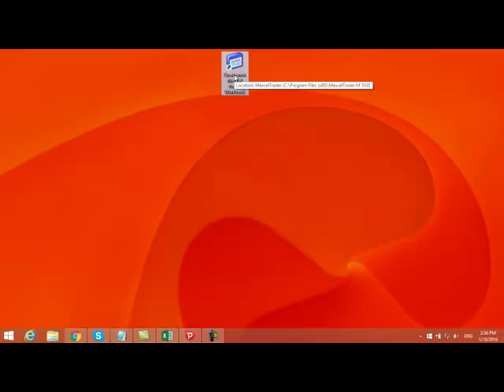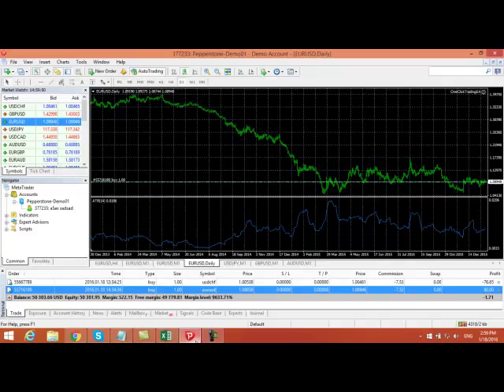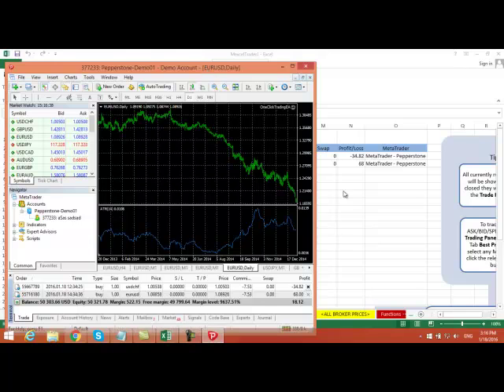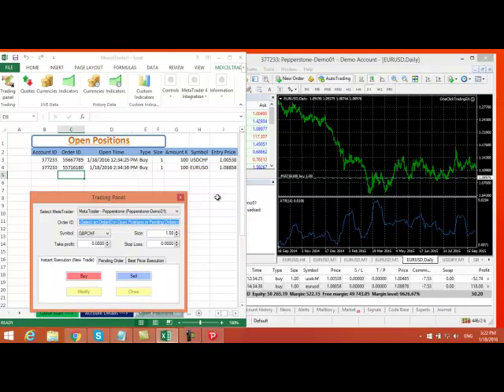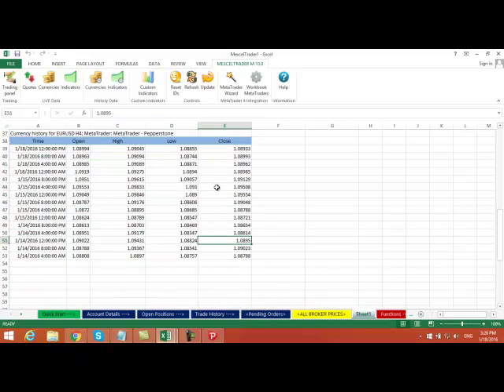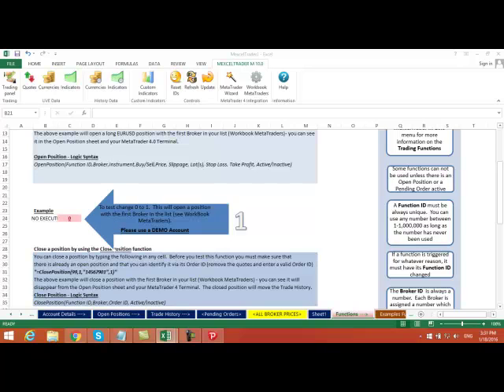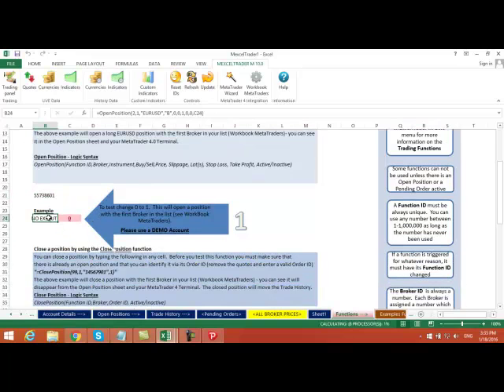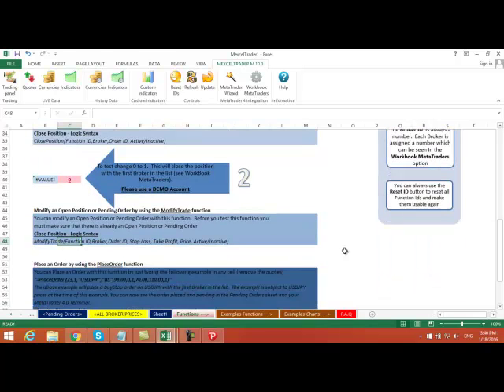Getting Started MexcelTrader